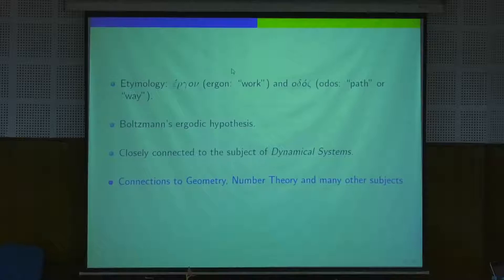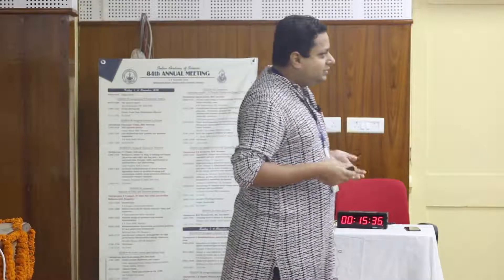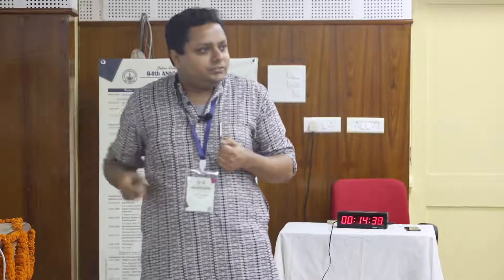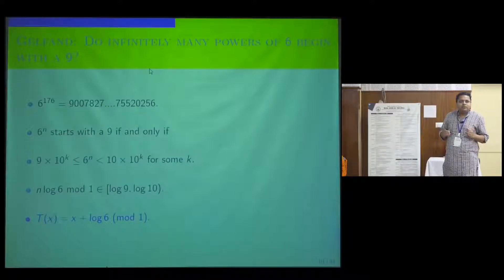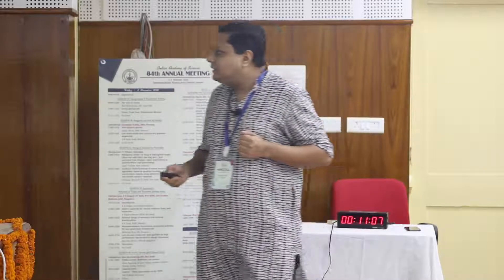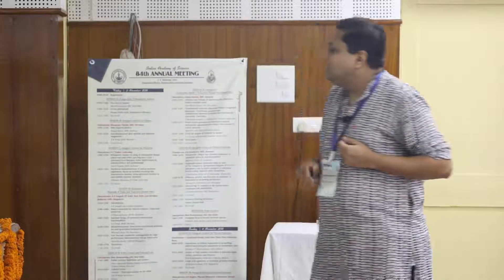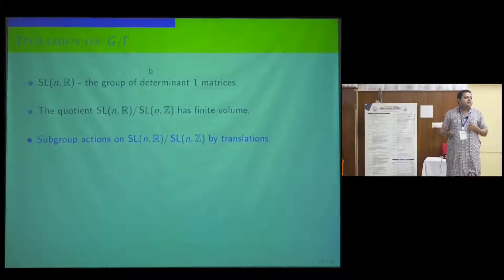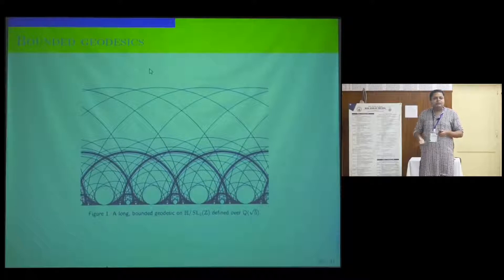An introduction to some aspects of ergodic theory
Partha Chakraborty's inaugural lecture at the 84th Annual meeting of the Indian Academy of Sciences.